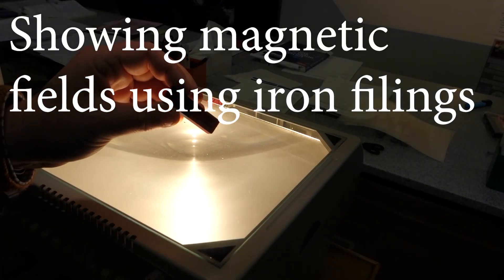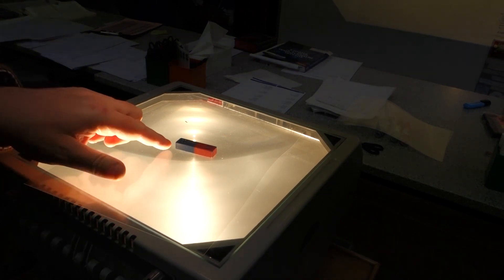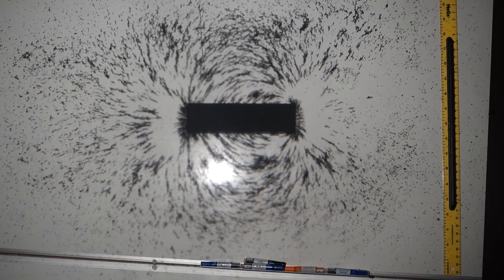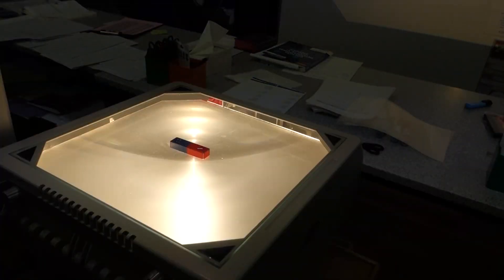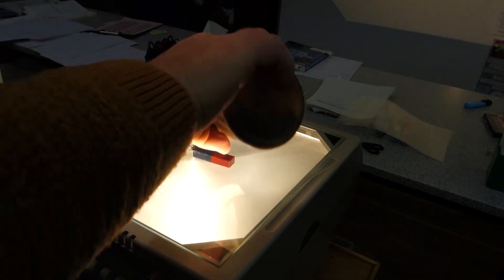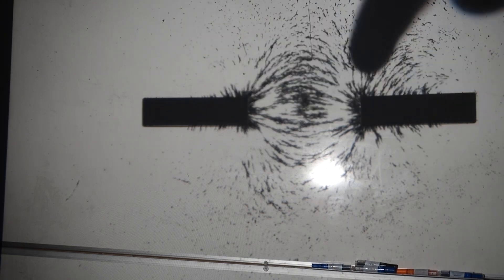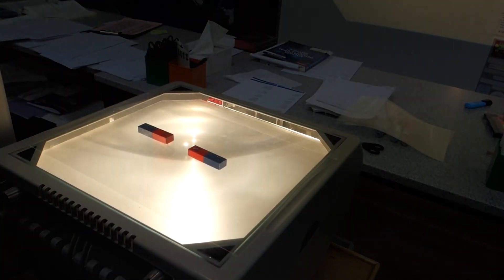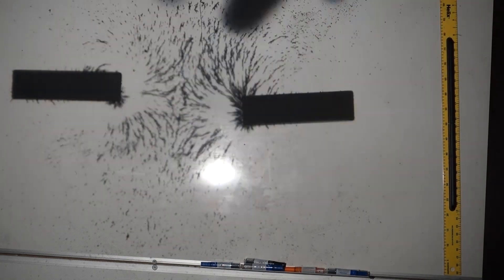Magnetic fields and iron filings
GCSE Magnetism